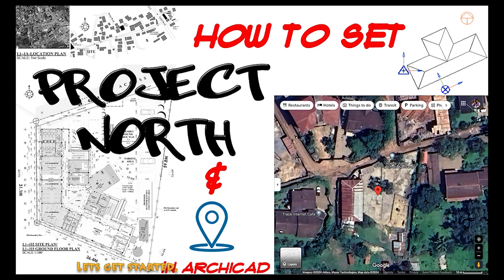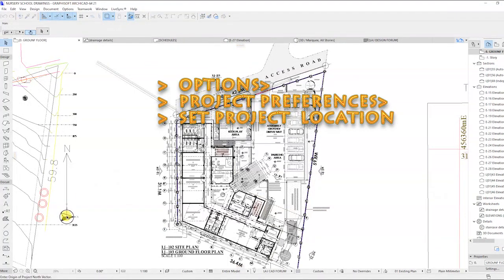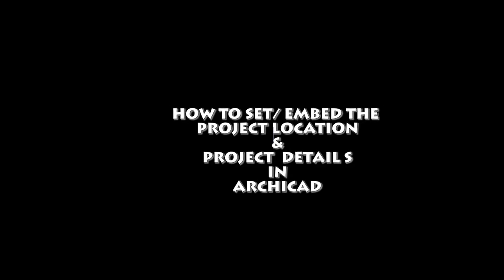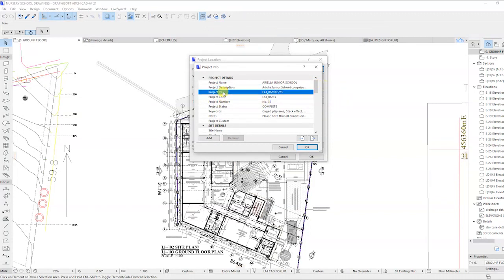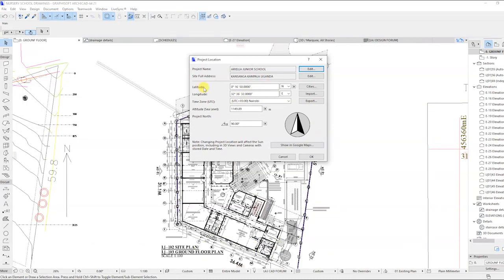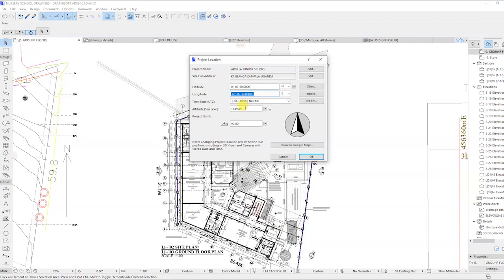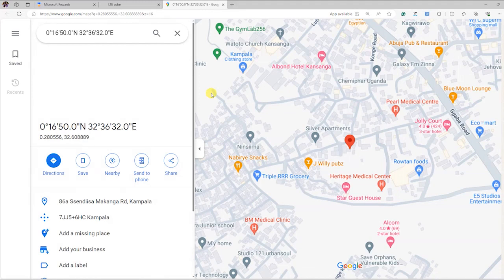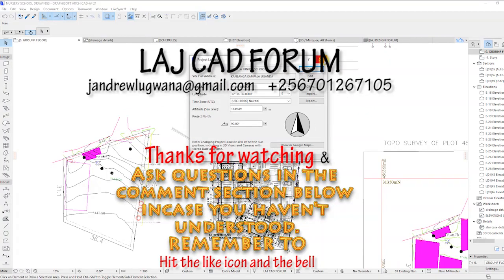ArchiCAD tip: Setting the True North & Google maps loction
Step by step tutorial of how you can set the project true North in ArchiCAD, This video also shows how you can embed all the project details and google Maps project location in ArchiCAD. This is what we call ArchiCAD BIM.